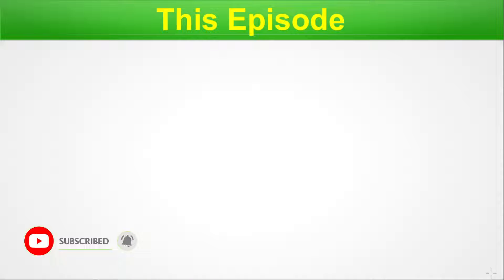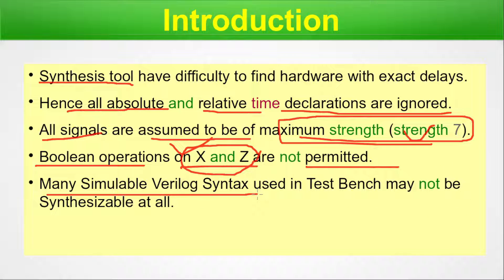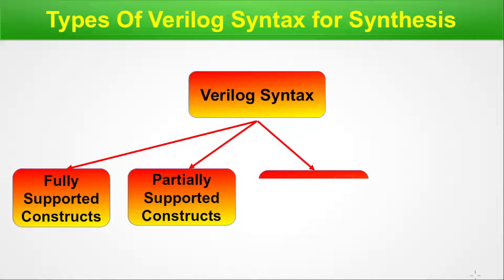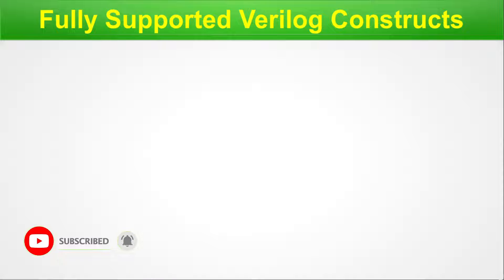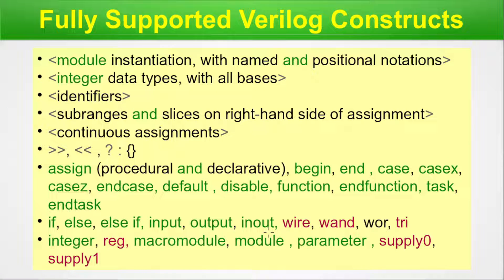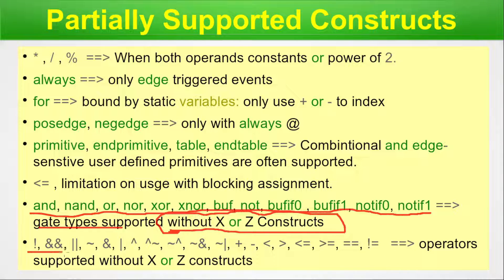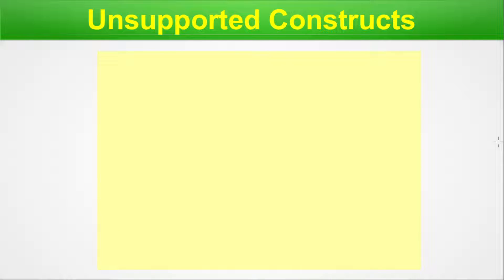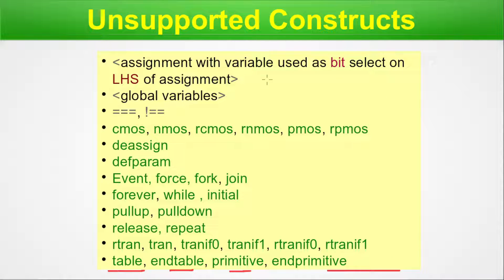Understanding the Differences Between Synthesizable and Non-Synthesizable Verilog Code | EP-17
This episode delves into the importance of Verilog syntax for synthesis, a key aspect of digital design. The various types of Verilog constructs are thoroughly explored, including fully and partially supported constructs, ignored constructs, and unsupported constructs. Through this comprehensive discussion, viewers gain a deep understanding of Verilog syntax for synthesis and how to apply this knowledge to create functional digital designs that can be synthesized into hardware.

In this episode we have discussed the below topics :
00:00 Beginning & Intro
00:30 Chapter Index
01:52 Introduction
04:10 Types Of Verilog Syntax for Synthesis
07:11 Fully Supported Verilog Constructs
08:36 Partially Supported Constructs
10:50 Ignored Constructs
12:22 Unsupported Constructs

This video suggests :
- Importance of Verilog syntax for synthesis in digital design
- Fully supported Verilog constructs for synthesis
- Partially supported Verilog constructs in synthesis workflows
- Ignored Verilog constructs during synthesis
- Unsupported Verilog constructs and their implications
- Comprehensive guide to Verilog syntax for synthesis
- Applying Verilog syntax for hardware synthesis
- Exploring Verilog constructs for functional digital designs
- Understanding synthesis-friendly Verilog coding practices
- Verilog syntax rules for efficient hardware design
- Impact of unsupported constructs on Verilog synthesis
- Practical examples of Verilog constructs for synthesis
- Optimizing digital designs using Verilog for synthesis
- Key differences between supported and ignored constructs in Verilog
- Tips for creating synthesizable Verilog designs